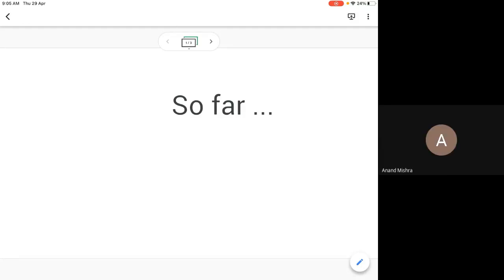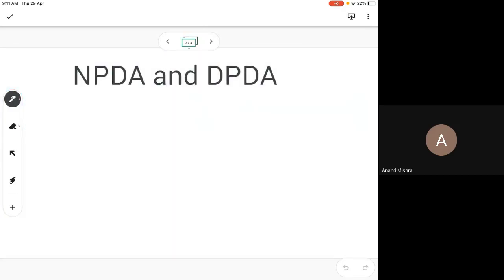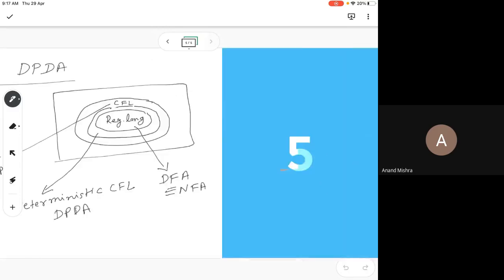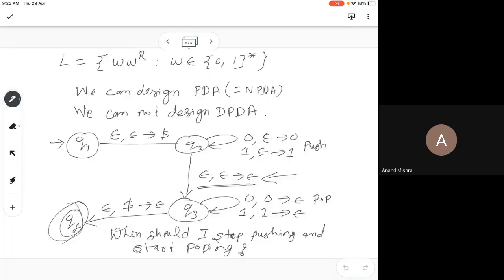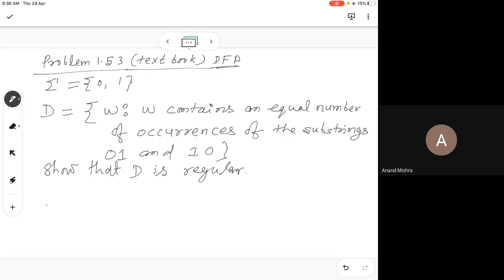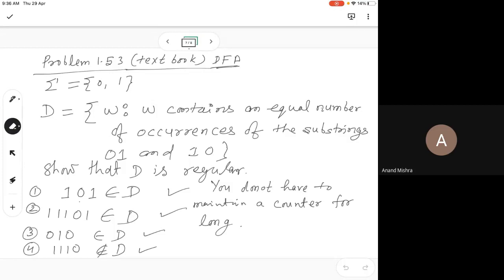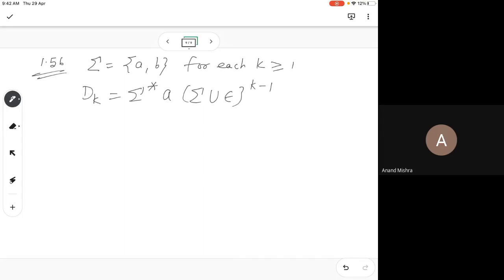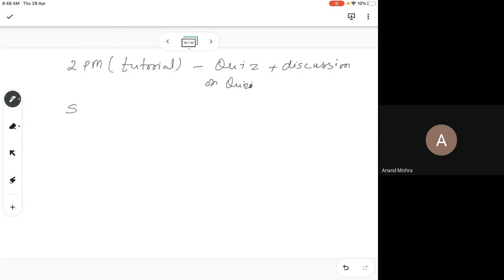Lecture 35 | M4C | IIT Jodhpur | AY 2020-T3